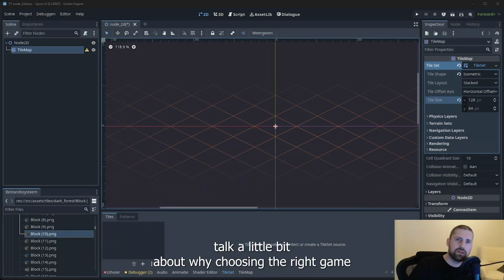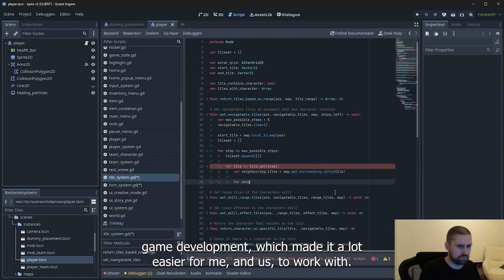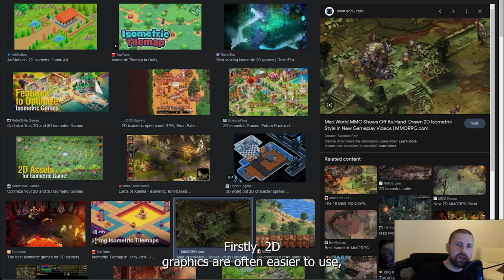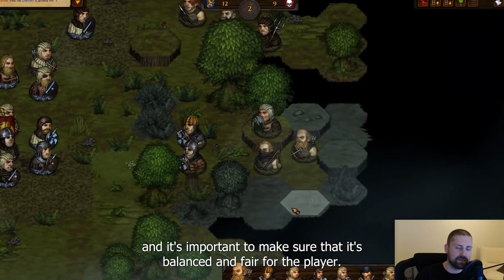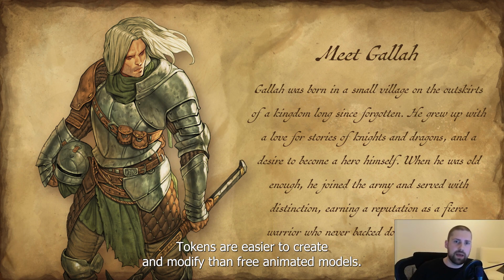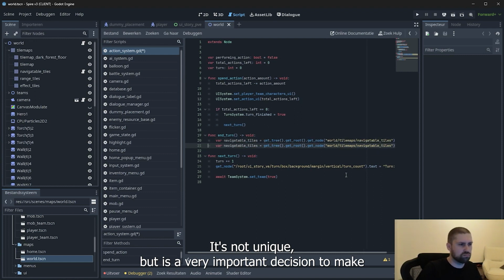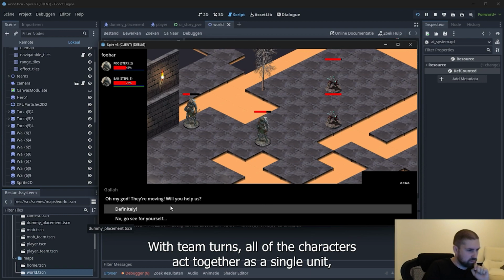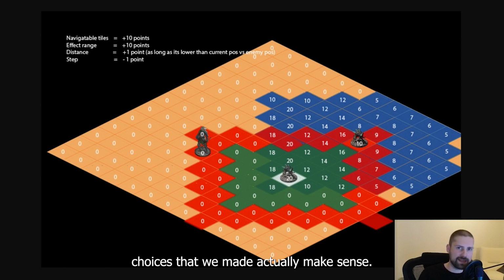Spire - Devlog #1 - Engine, perspective and movement choices.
Hey guys!👋

Welcome to the actual first devlog in a series where we'll be sharing the journey of creating "Spire".
Today we'll be discussing different game engines, perspectives and movement ideas. We'll also be talking about why we made specific decisions.

Spire is an isometric turn based tactical RPG where every player has a party of max six characters containing various amount of statistics. Spire is a menacing story driven project about a world that has been set thousands of year in the past by a nuclear disaster. You're living in a dystopian science fiction fantasy trying to figure out what happened in the past and how to progress in the world you're living in.